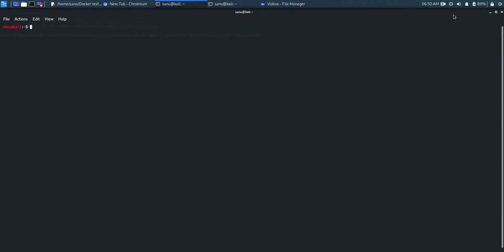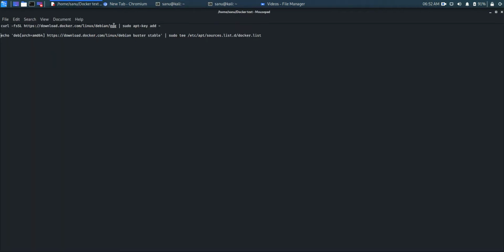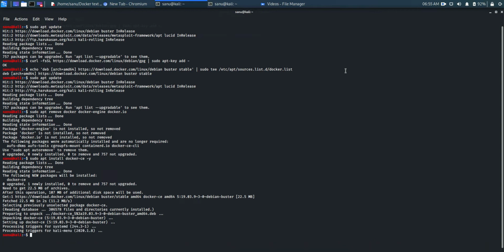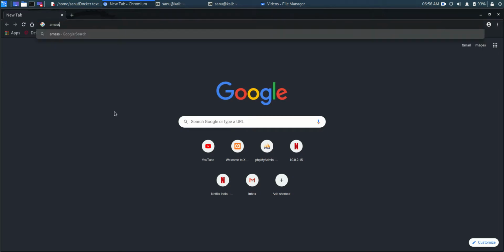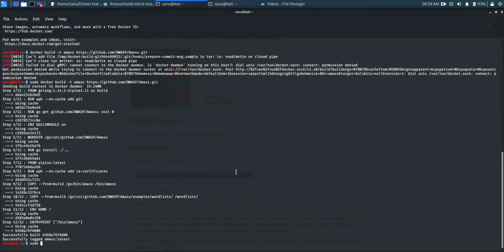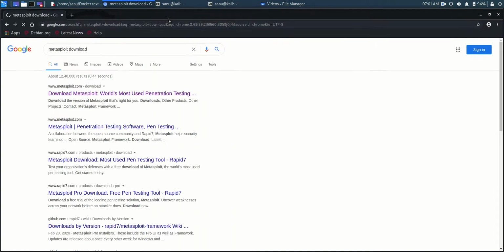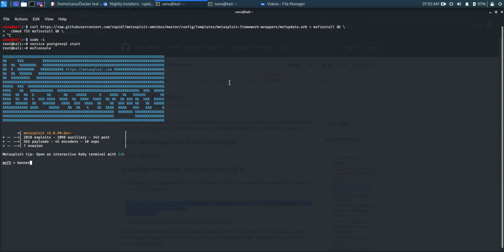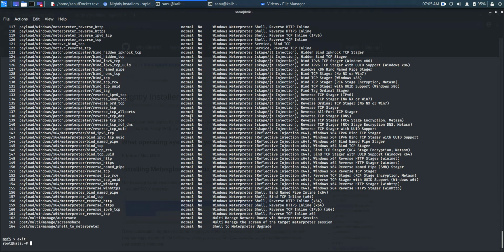Dockers and Metasploit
For exam project